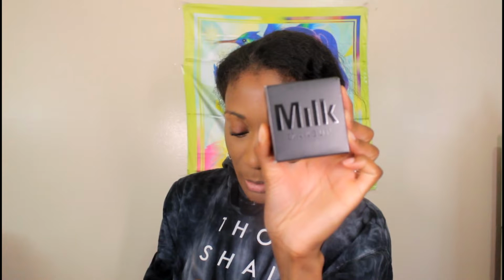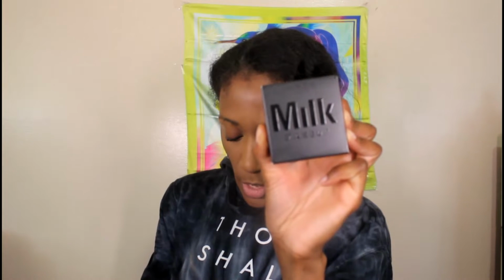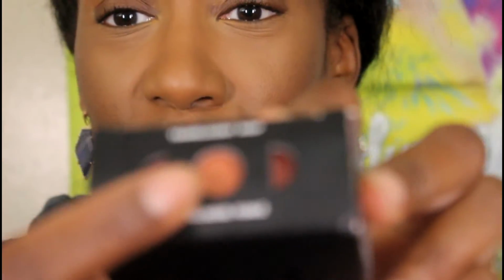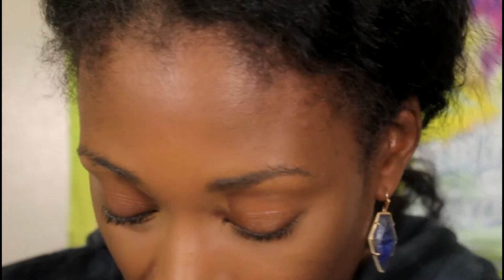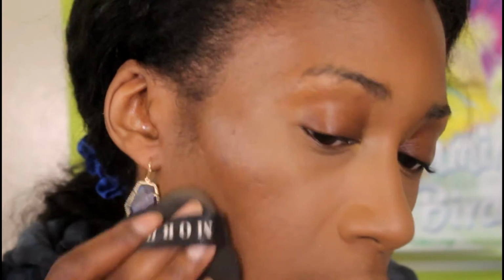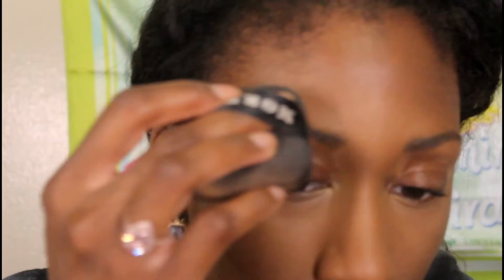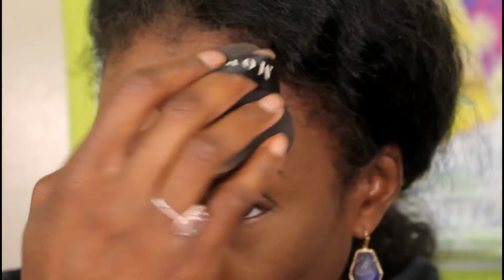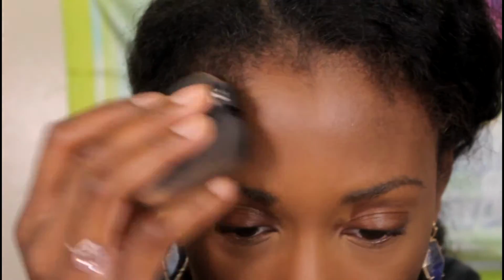Milk Makeup Pore Eclipse Matte Translucent Setting Powder First Impression/Wear Test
Hey Diamond Gang, Gang, Gang! Today I will be trying out the new Milk Makeup Pore Eclipse Matte Translucent Setting Powder. I LOVE EVERYTHING I have tried from this line so far. So needless to say, when this was announced, I was going to do a video on it for you. So, we will be doing a first impression and wear test on the new Milk Makeup Pore Eclipse Matte Translucent Setting Powder. However, this is not all my channel has to offer.

Favorite Black Owned Brands:
UOMA Beauty
Pat McGrath
Juvia's Place
Ace Beaute

Foundation Shade References:
Maybelline Coconut
Huda Beauty 500G Mocha
Nars Macao